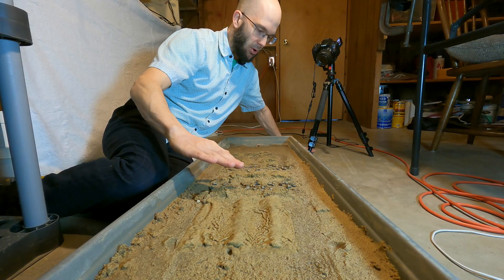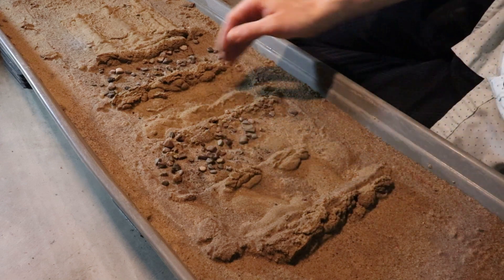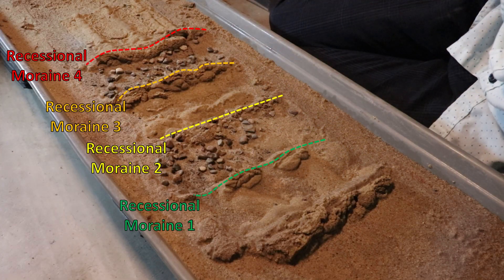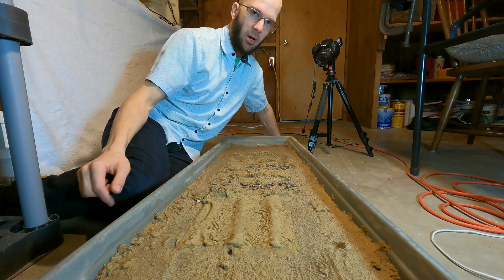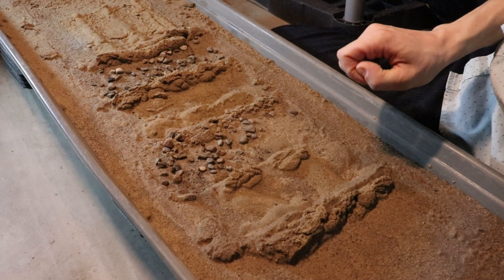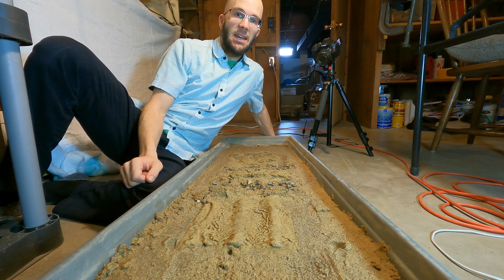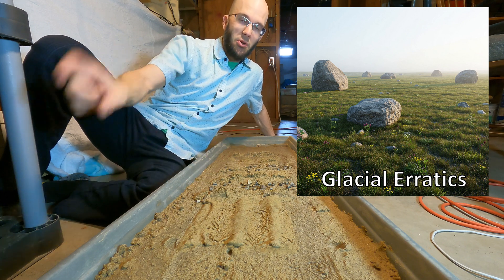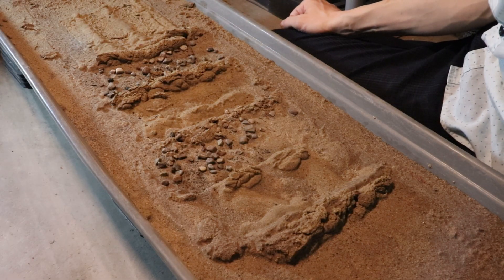Terminal and Recessional Moraines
In this video I use flowing ice to demonstrate how to identify glacial landforms called end moraines, including terminal and recessional moraines.  Enjoy!

*Note that some images in this video- including photorealistic ones- were produced by Google Gemini, an artificial intelligence program.